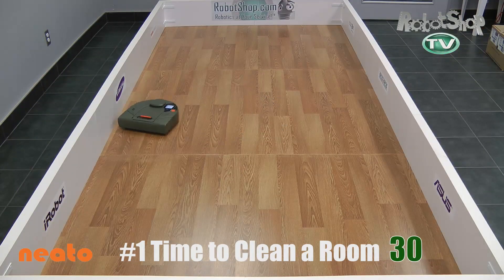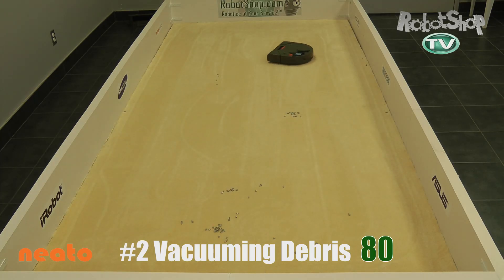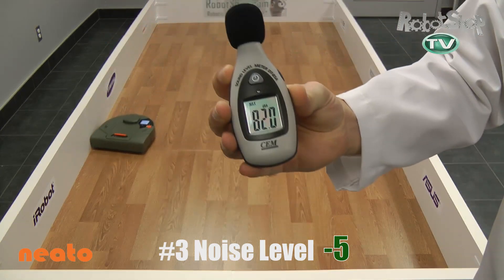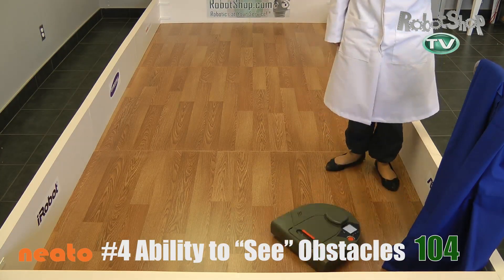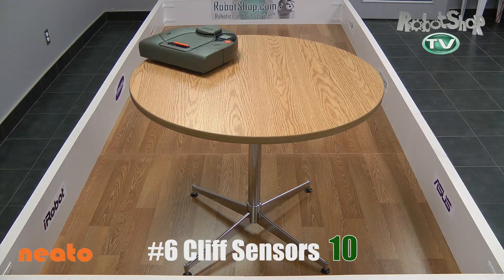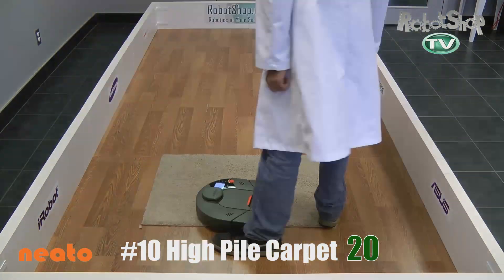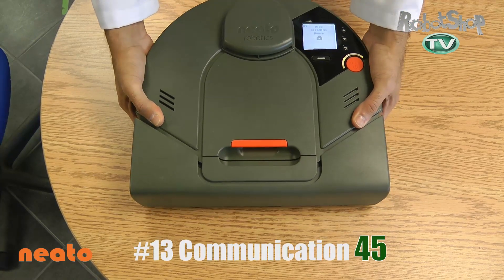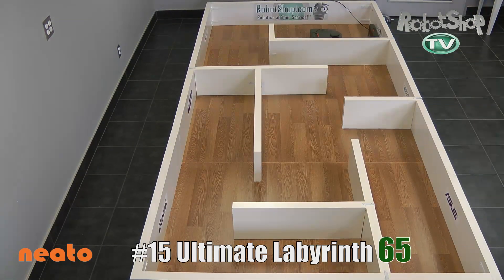RobotShop Ultimate Challenge - Episode 5 - Neato Robotic Vacuum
In this 5th episode, we present the test results in the RobotShop Ultimate Challenge for the Neato Robotics Robotic Vacuum (XV-11 in North America & XV-15 in Europe).

Note: We actually changed our minds and decided to test the Roomba 780 next!